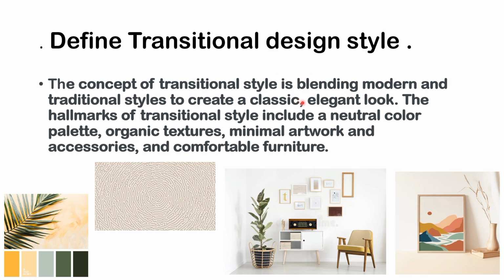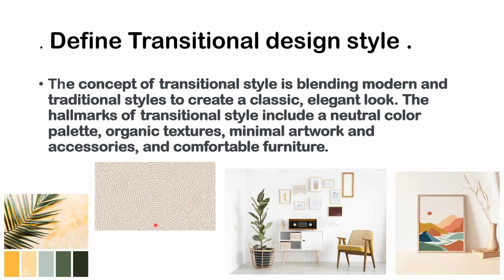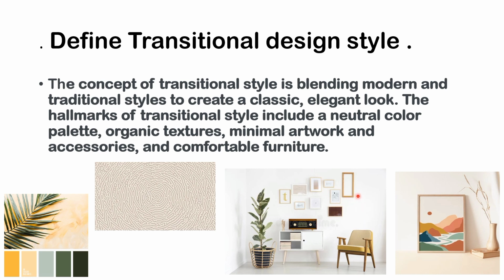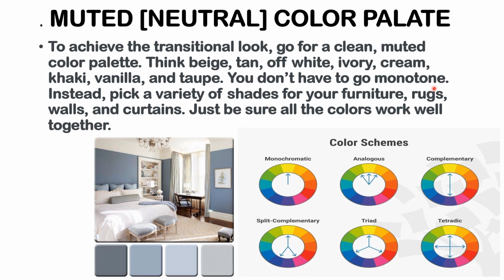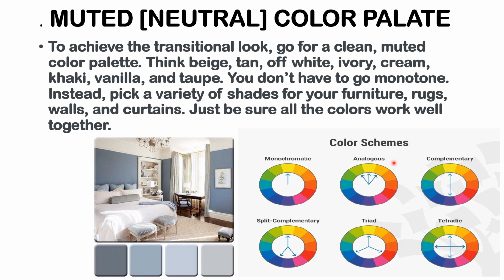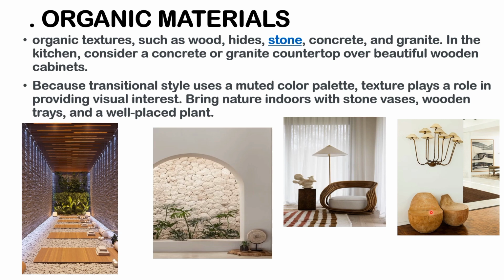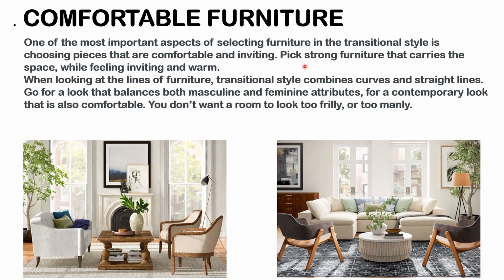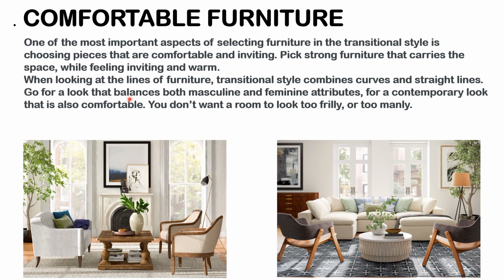What is Transitional design style!?!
Transitional design style is the best for nature lovers , if the client wants the nature in modern way in their home Transitional design style can help this out .
This is the link for modern design style .
do watch the modern design style . soon I'll put up for traditional design style also .